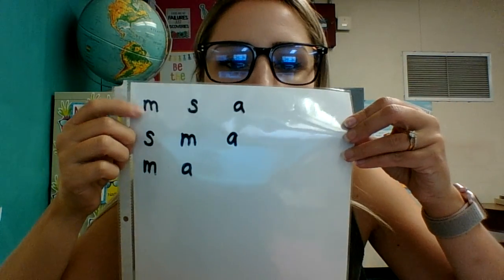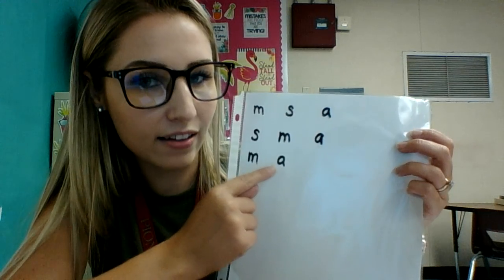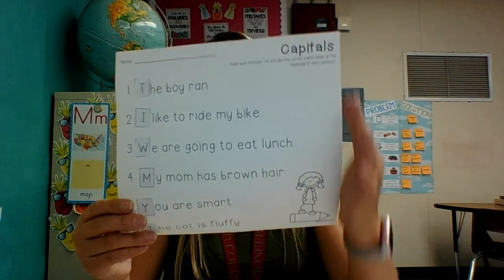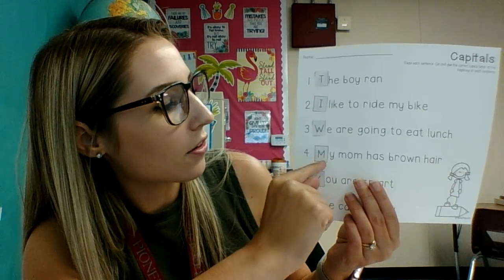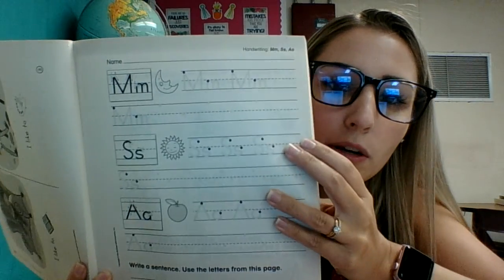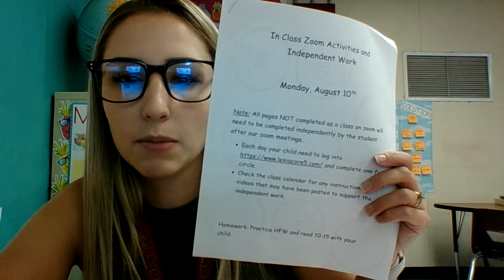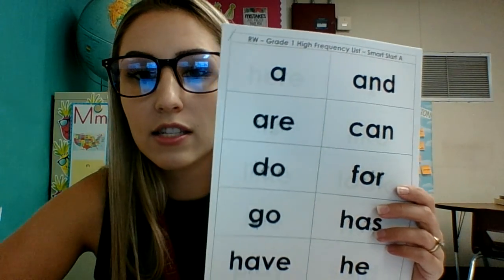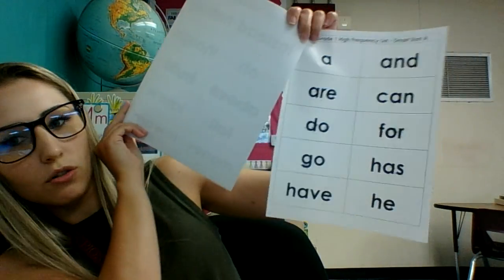August 10, 2020 Recap